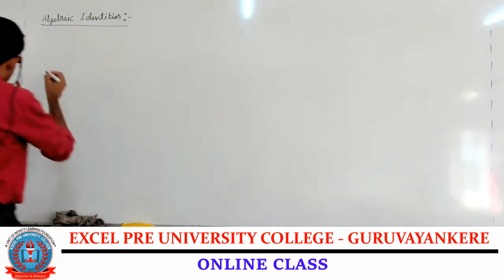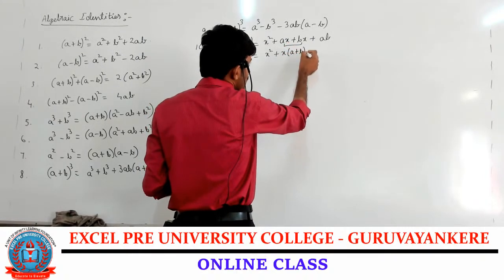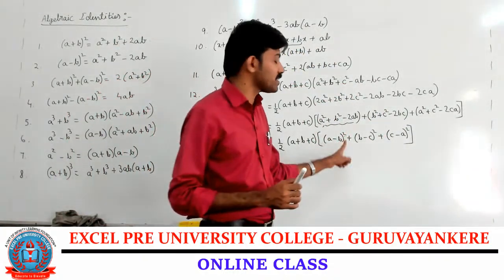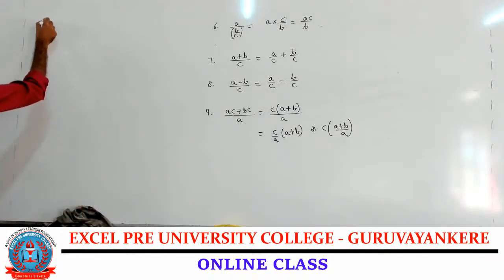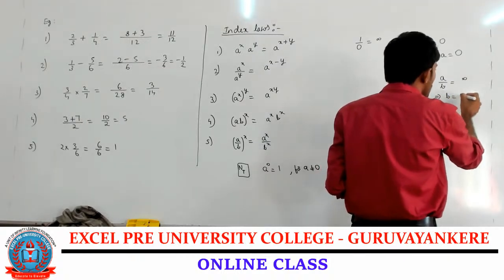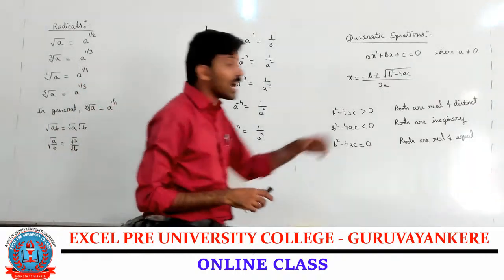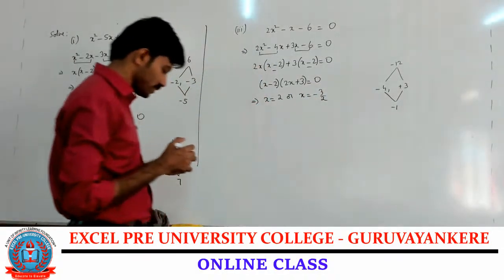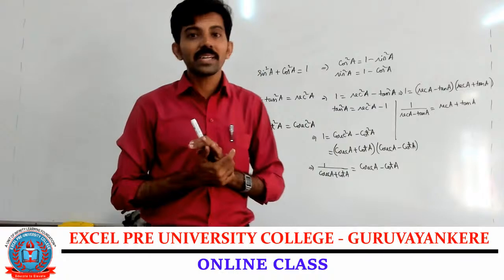INTRODUCTIONE - BRIDGE COURSE